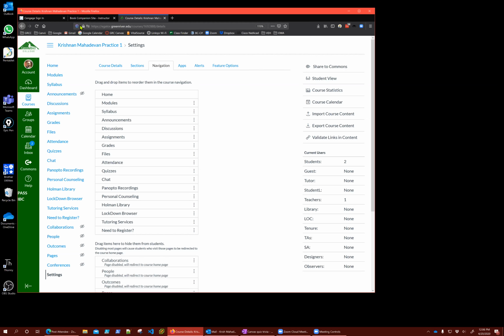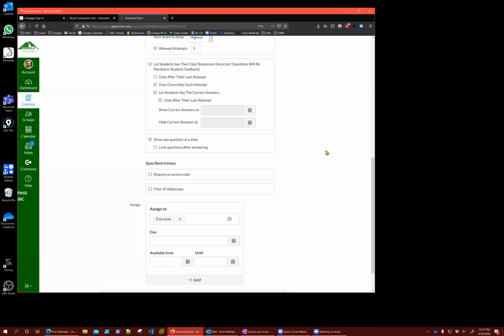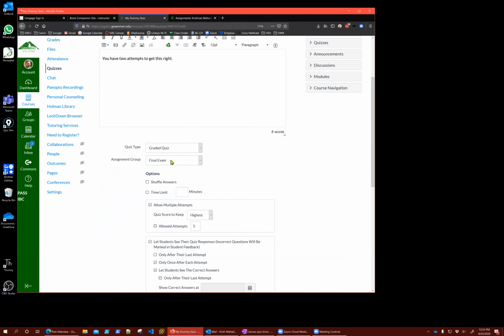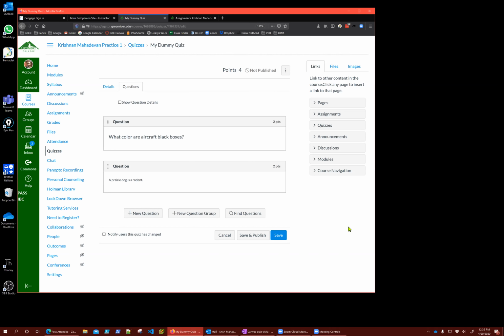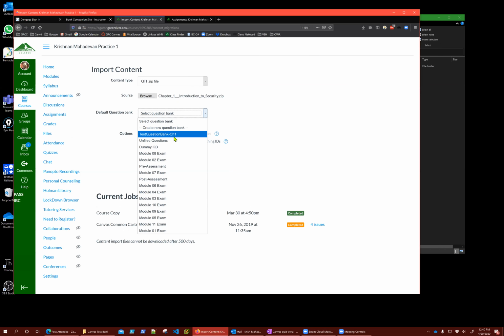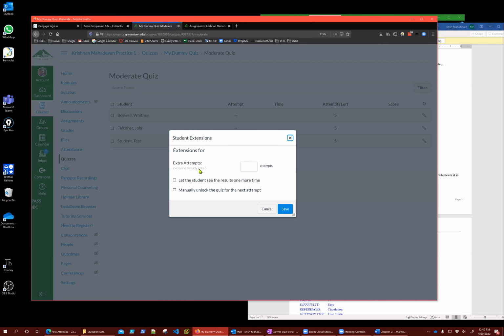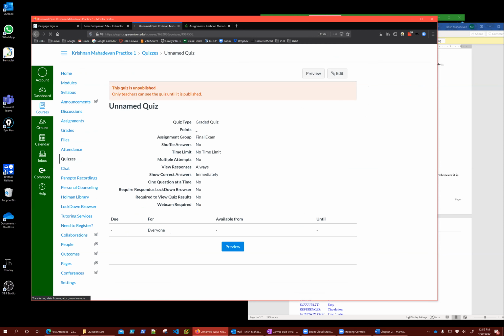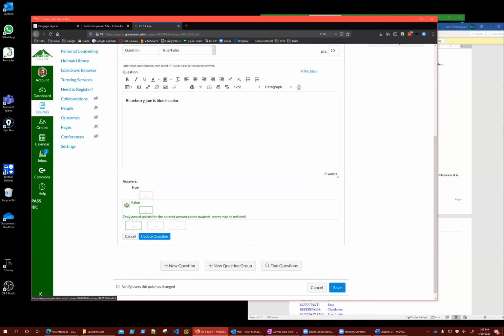Canvas Quizzes Workshop Spring 2020